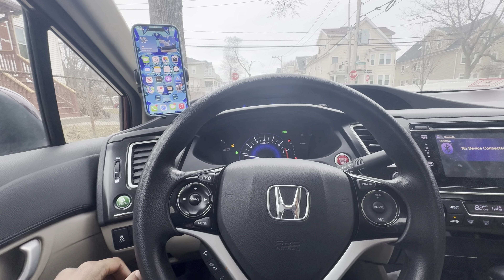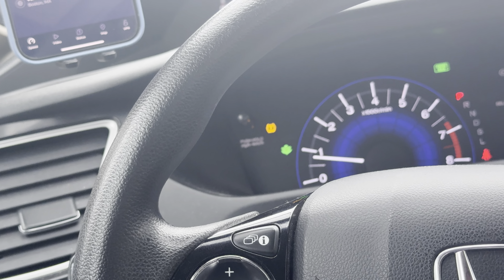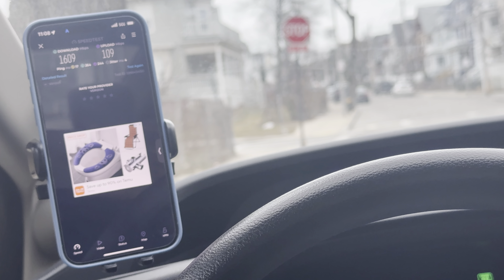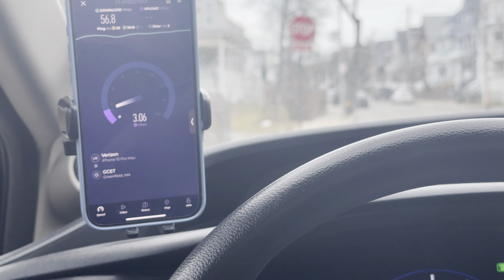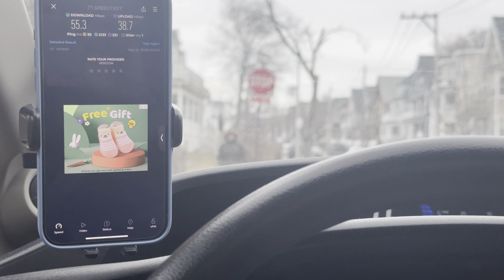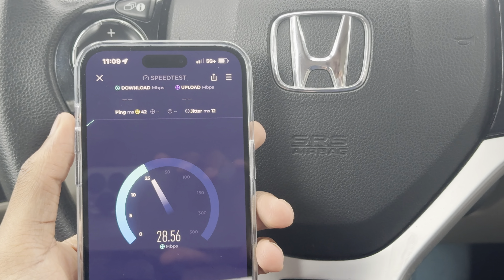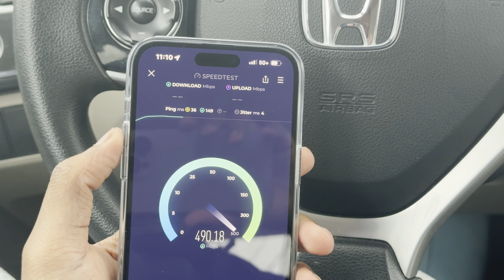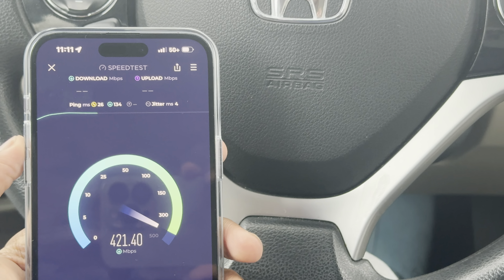VERIZON | NEIGHBORHOOD NETWORK UPDATE